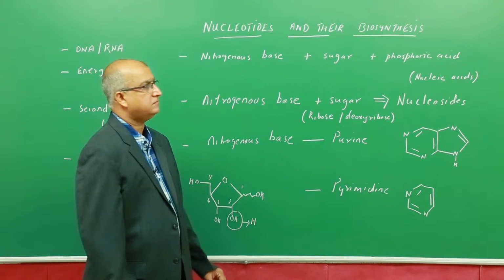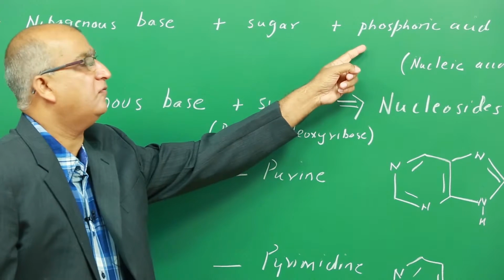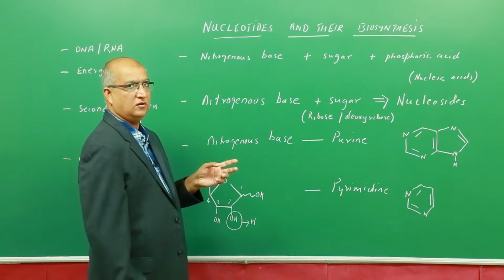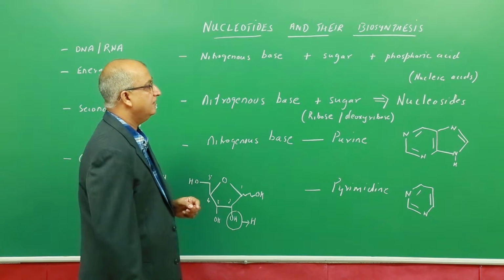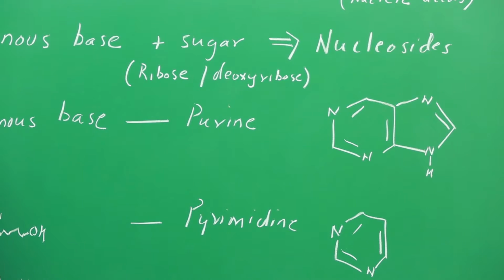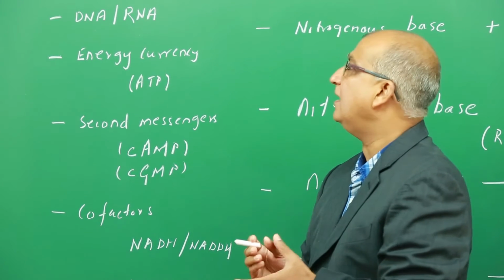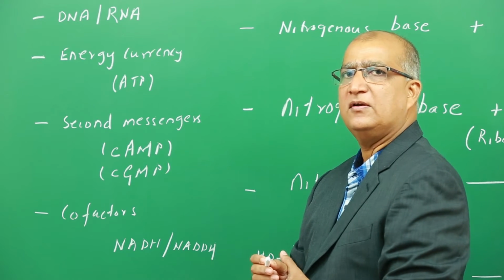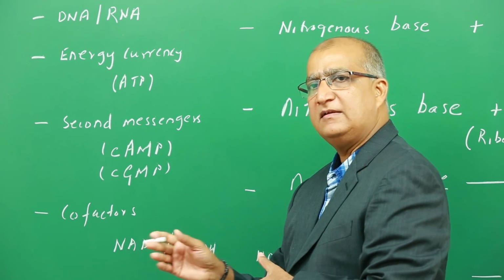Introduction to Nucleotides